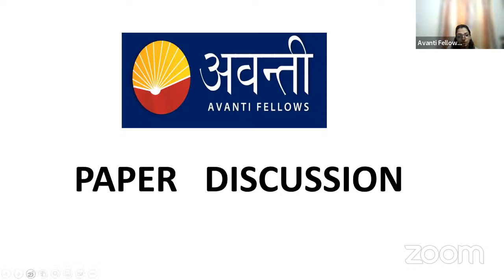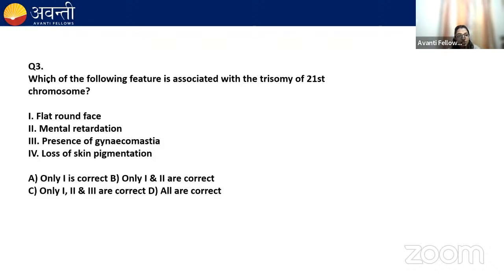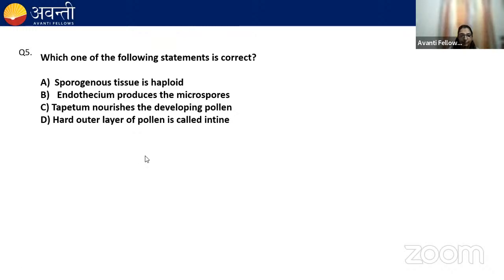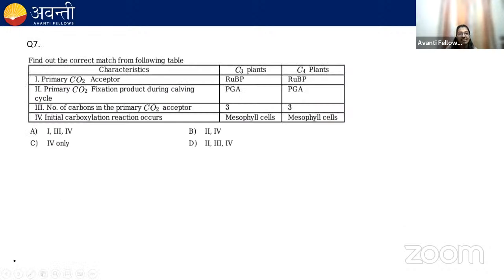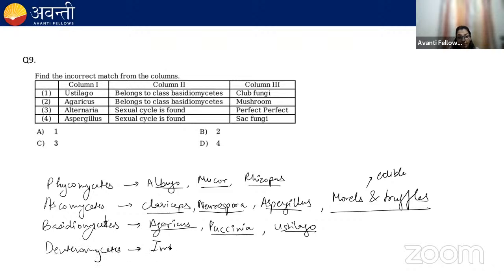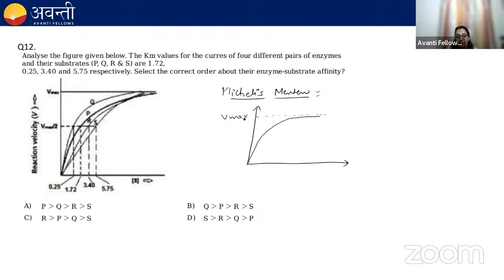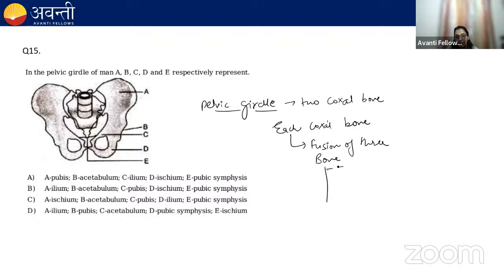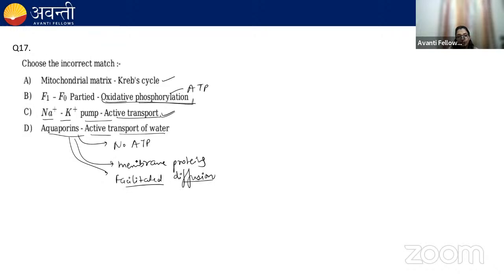24 April _23 _ paper discussion_ crash course